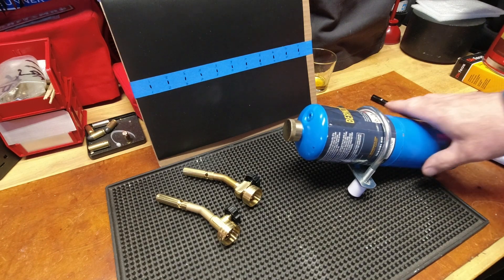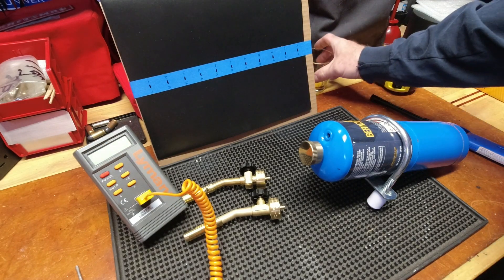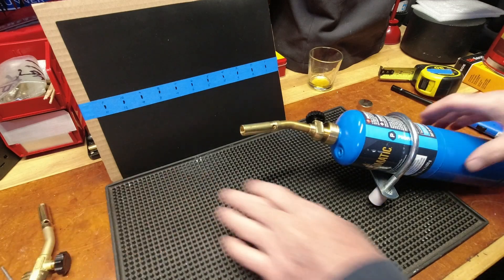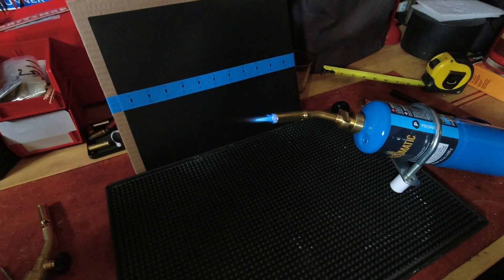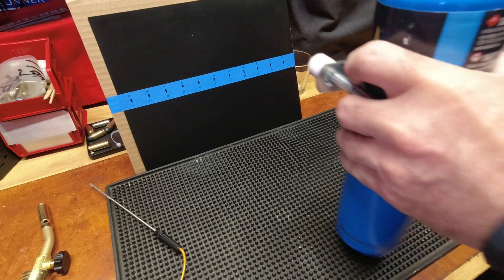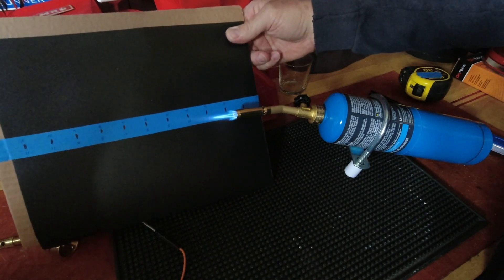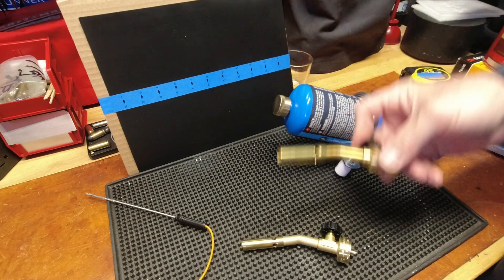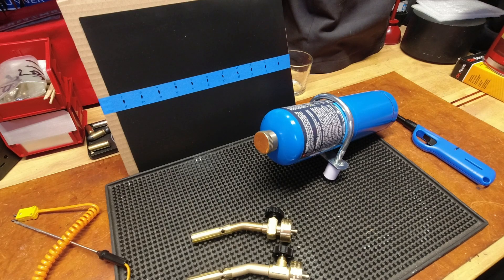Pencil Torch Comparison: More Annealing Stuff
Before I ever purchased the EP Integrations Annealer, I had seen videos of various torch heads.  Ideally, one would be using a pencil torch to anneal bottleneck brass in order to control the amount of annealing the brass receives.  My goal is no more than 1/4" below the shoulder for my annealing "mark".

A number of folks using a specific annealer I mention talk about a finer point so as not to burn/melt their plastic parts.  Makes sense.  Another reason I prefer the non-mounted approach EP Integrations took for the flame/torch.  Totally adjustable and the position is my choice, not the limitations a mount that is attached to the annealer requires.  Personal preference.

But, a number of those folks praised the Mag-Torch MT200C pencil torch/flame as being a finer point.  Thought I'd give it a try and see for myself.  As you can see from my tests, the yellow flame/overall lengths and blue flame points are comparable.  I did notice after watching the video the Bernzomatic pencil torch that ships with the EP Integrations Annealer heated my Lyman digital thermometer to orange hot (~1,200 degrees) in about 6 seconds or so and it seemed to take almost twice as long for the MT200C to reach 1200 degrees (which suggests to me that the same size [~1.125"] blue flame is not as hot/intense on the MT200C .  Not sure which I prefer, but both are quality products, IMO, and get the job done.